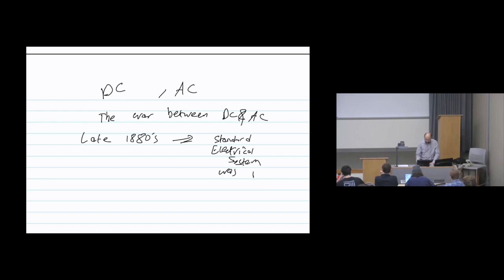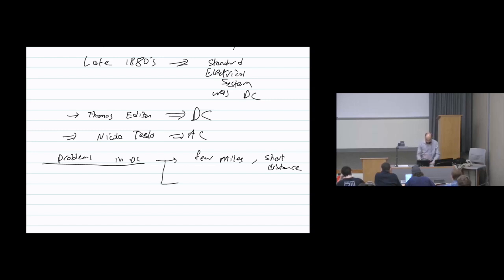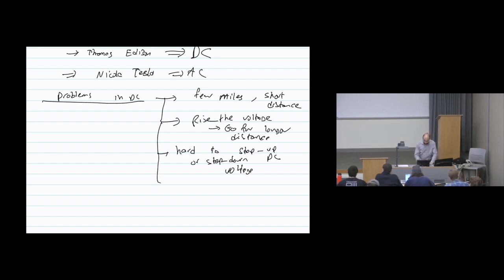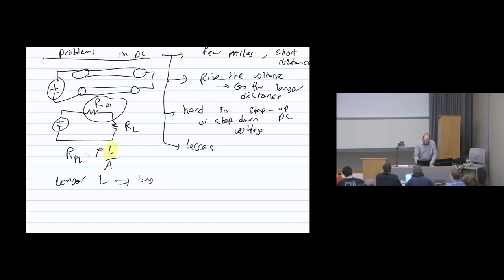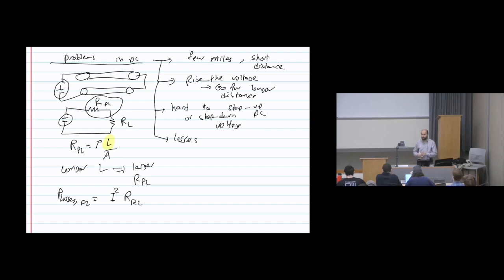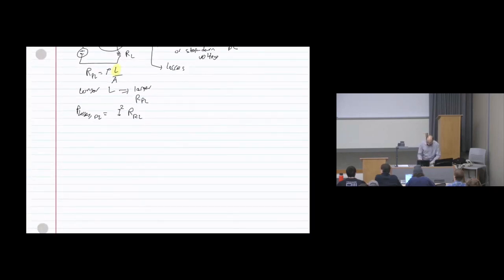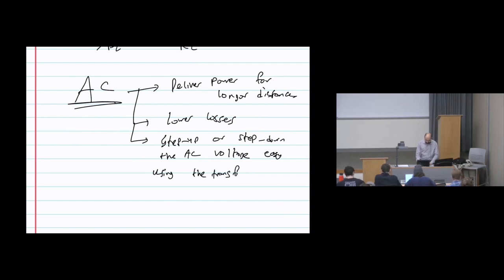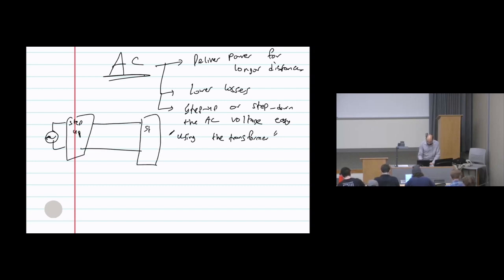The war between DC and AC part 1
By Dr. Mohammad Alathamneh